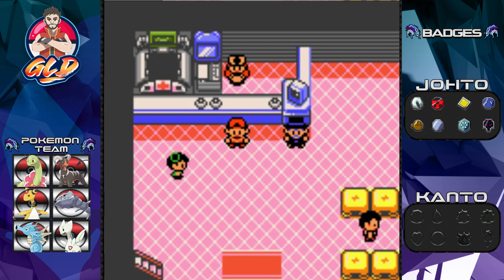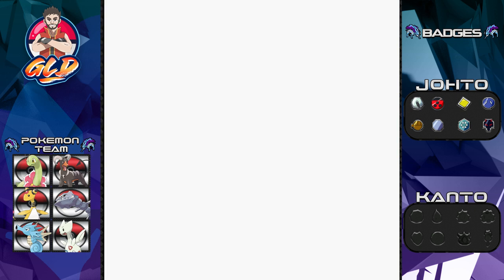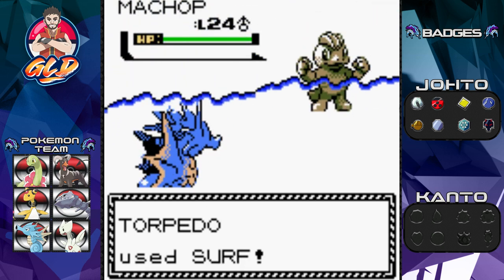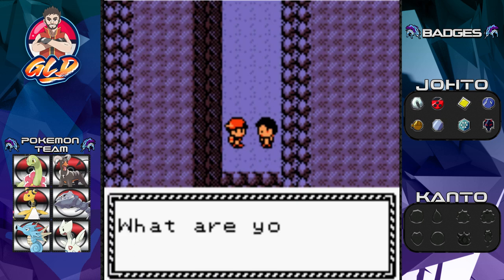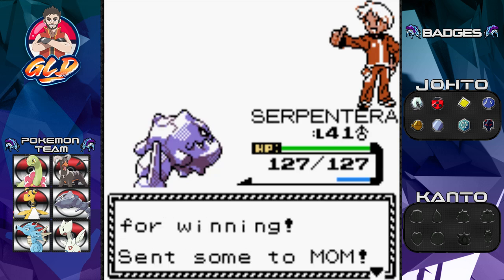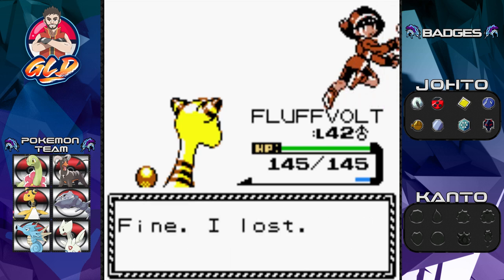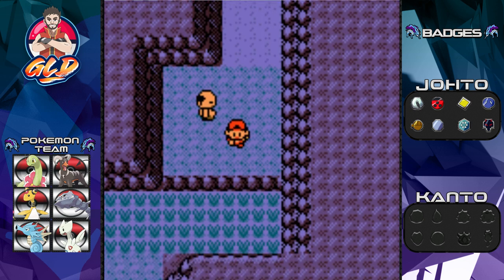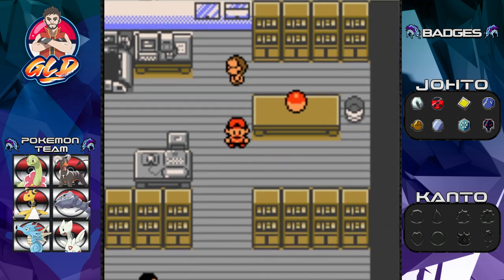Pokemon Crystal Walkthrough (2022) Part 45: Route 45 Back Home!